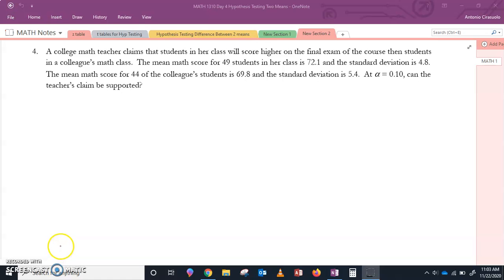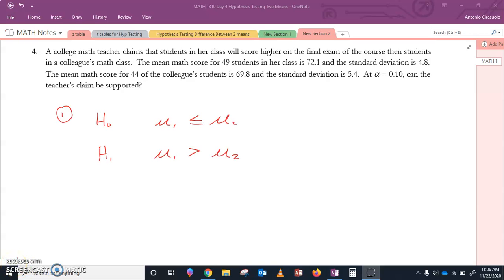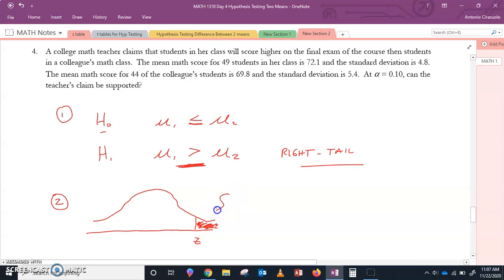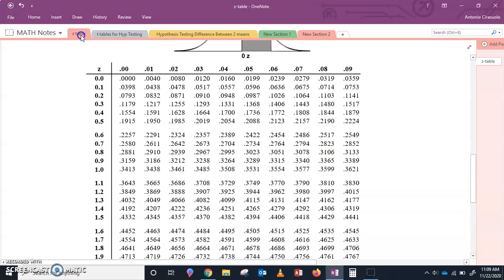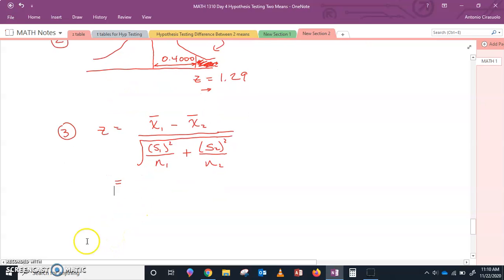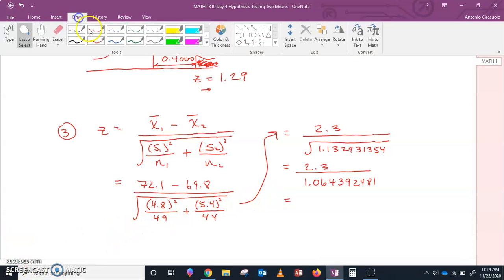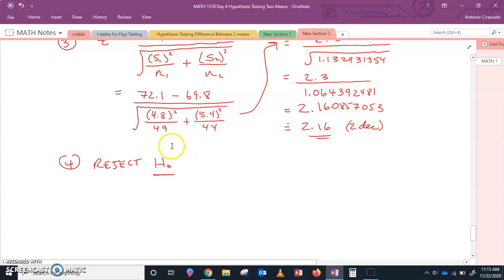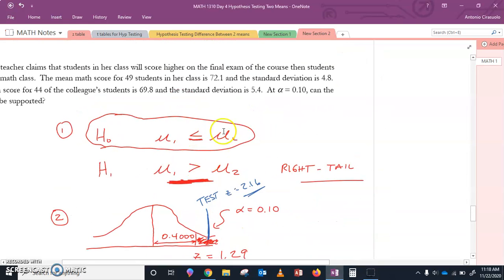Hypothesis Testing Difference Between Means Example 4